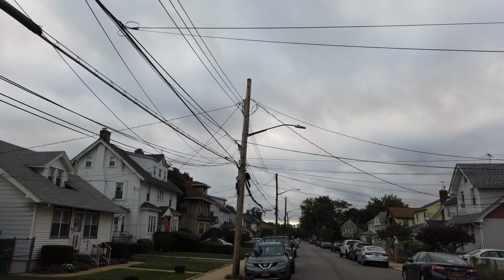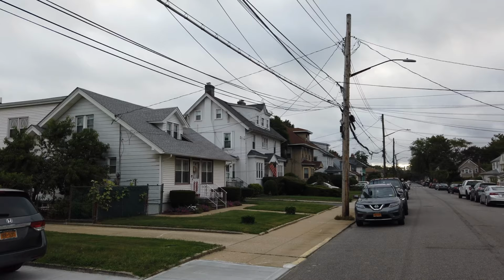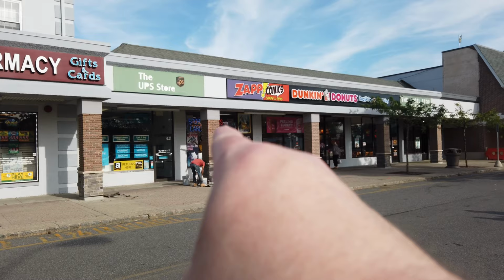Visiting the Martin factory, and more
Today we visited the Martin factory.
Martin is one of the best guitar builders in the world and today we got a tour through the factory

And ofcourse there is more.